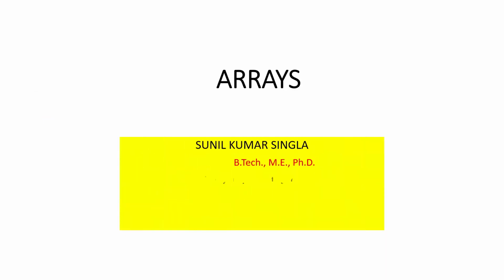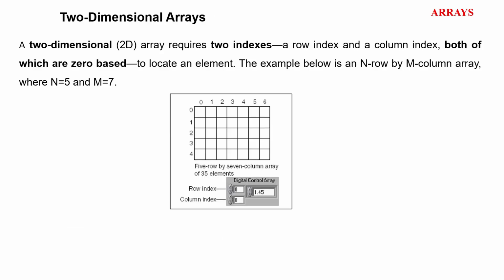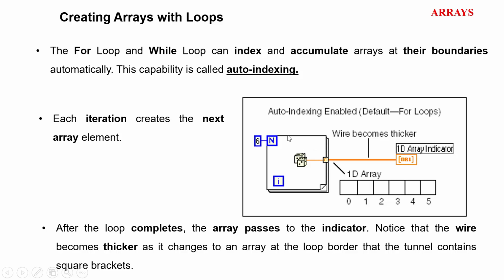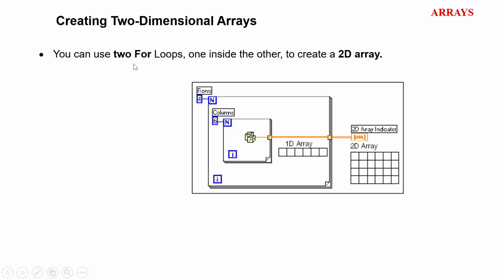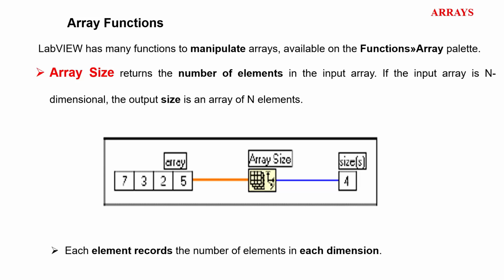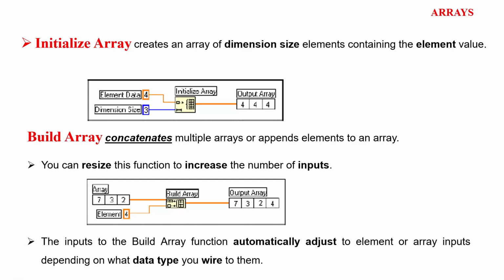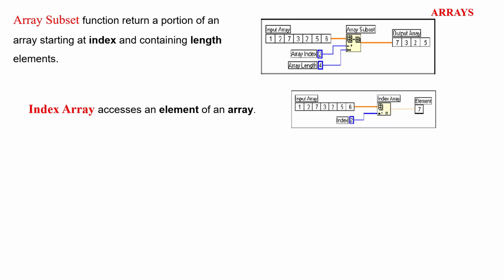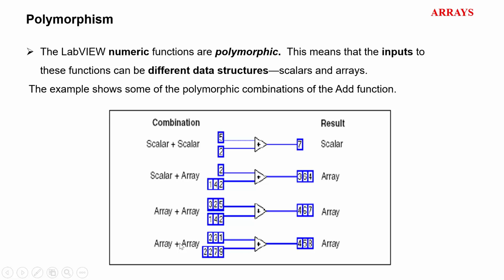Arrays in LabVIEW | Creating & Using 1D and 2D Arrays, Array Functions & Polymorphism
In this video tutorial, we explore the powerful array features in LabVIEW—an essential data structure for handling collections of elements efficiently.

What you’ll learn:

Creating Array Controls and Indicators: Step-by-step guide to building arrays on the Front Panel for user input and output.

Two-Dimensional Arrays: Understanding 2D arrays and how they differ from 1D arrays.

Creating Two-Dimensional Arrays: How to create and manipulate 2D arrays in LabVIEW.

Array Functions: Introduction to key array operations including building arrays, indexing, and subsetting.

Array Subset: Learn how to extract portions of arrays using the array subset function.

Polymorphism in Arrays: Discover LabVIEW’s polymorphic VIs that automatically adapt to different data types, enhancing flexibility in array operations.

This tutorial is perfect for beginners and intermediate users who want to master data handling in LabVIEW, especially when working with complex data sets.